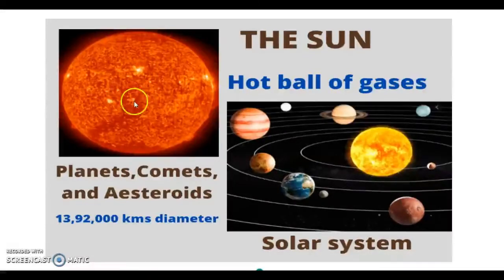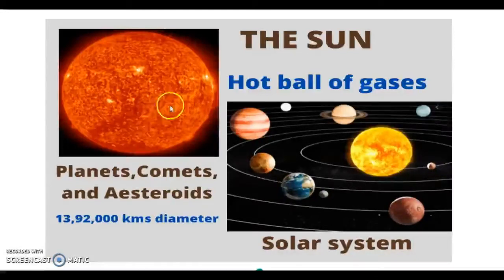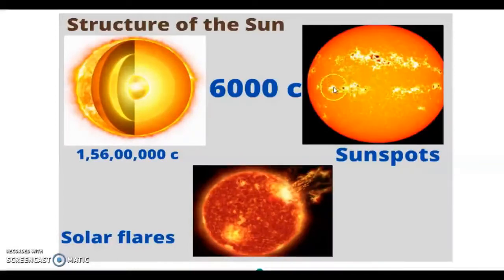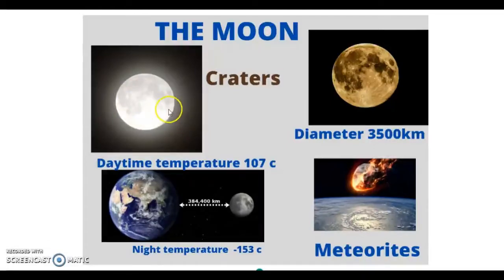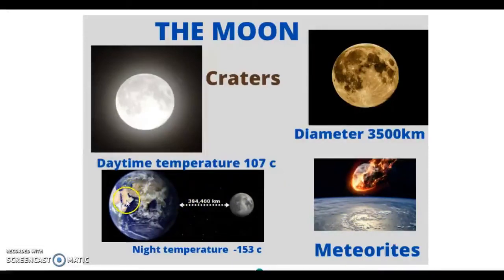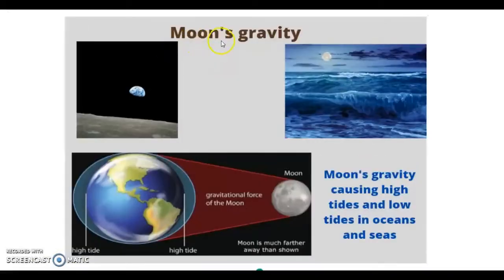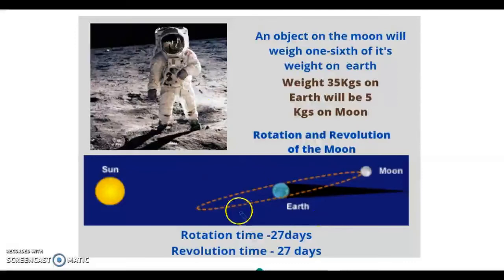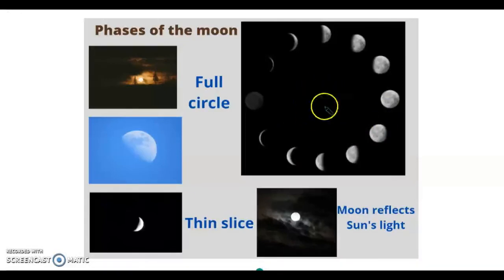The Structure of the Sun and the Moon - CBSE 5 - Primary Science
1. Where is Sun in the Solar system?
2. What is the diameter of Sun?
3. Which of the gases Sun consists?
4. At what temperature is the surface of the Sun?
5. What are sunspots?
6. What are solar flares?
7. What are craters on moon's surface?
8. What are the average temperatures on the moon?
9. What causes high and low tides in Oceans and Seas?
10. What are the 2 movements of the moon?
11. What are the phases of the moon?